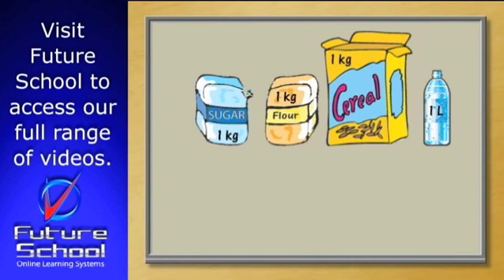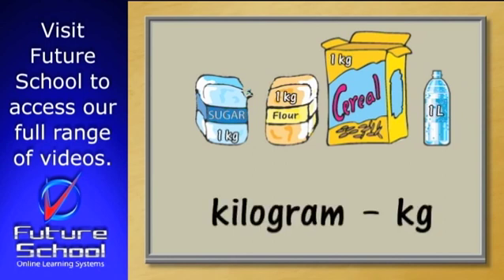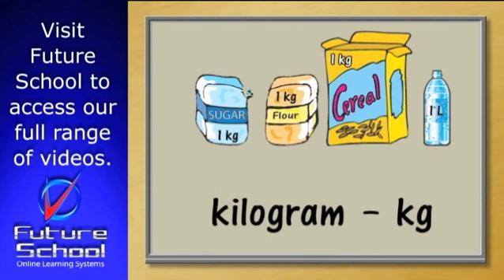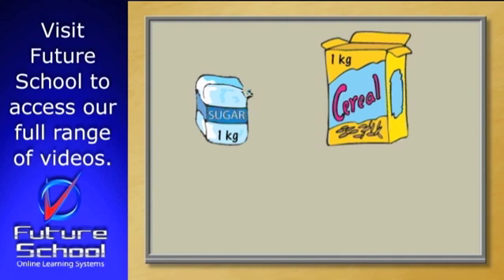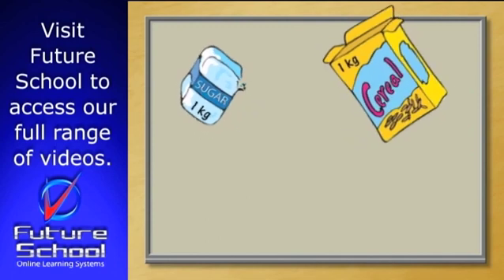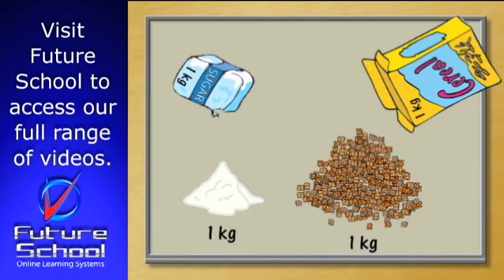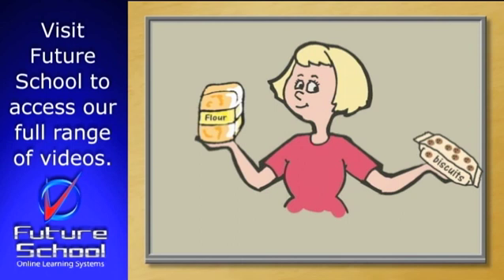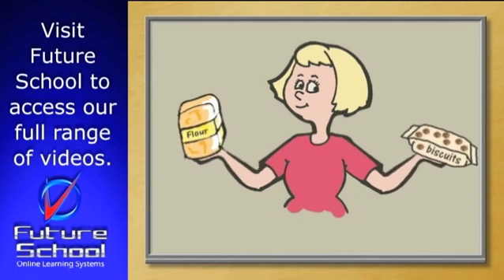The kilogram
How to use the kilogram as a measure of mass and how to weigh items accurately using scales.